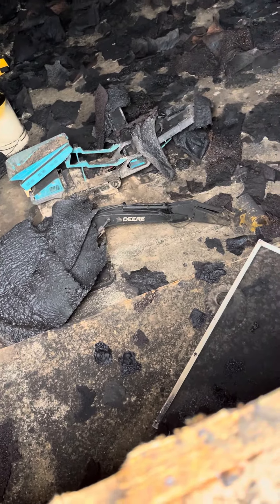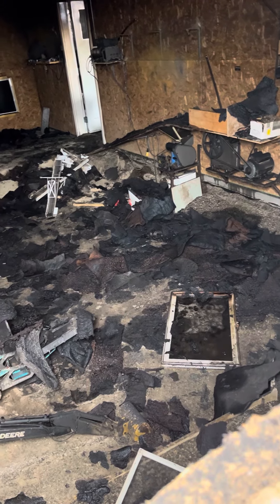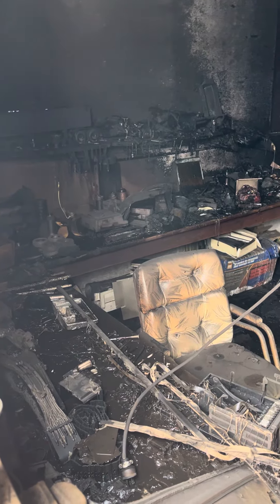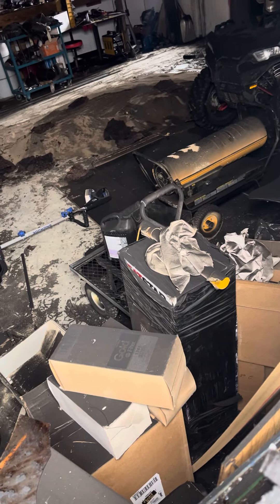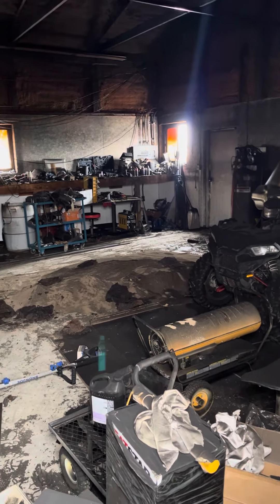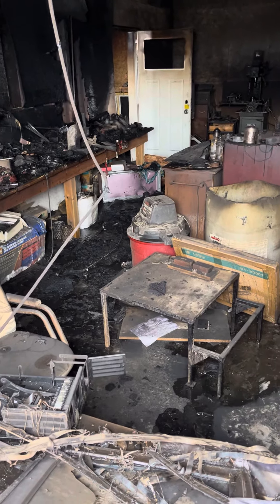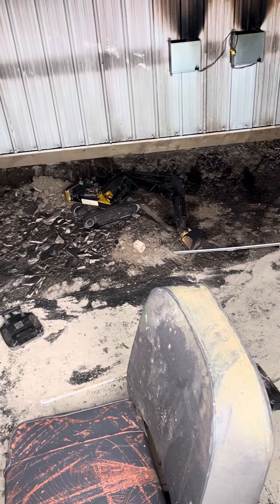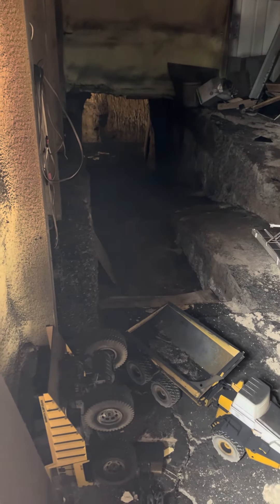Happy Easter to me